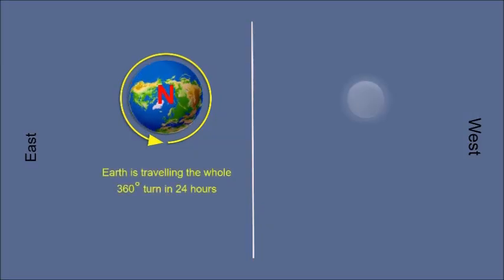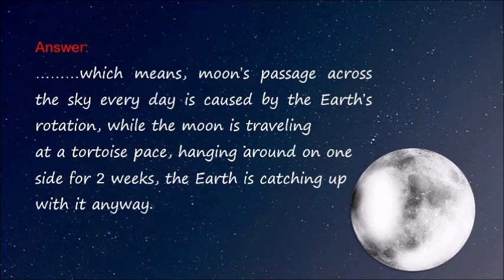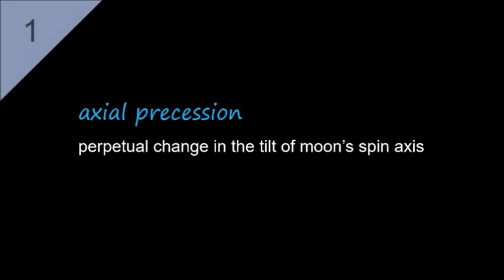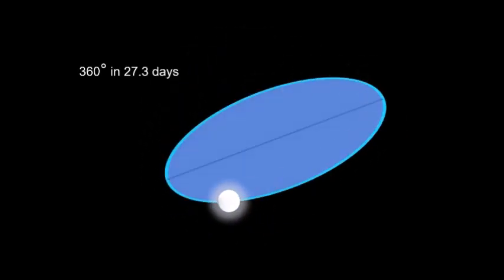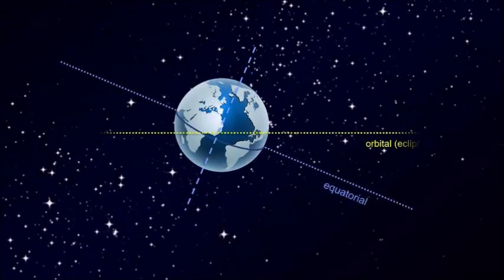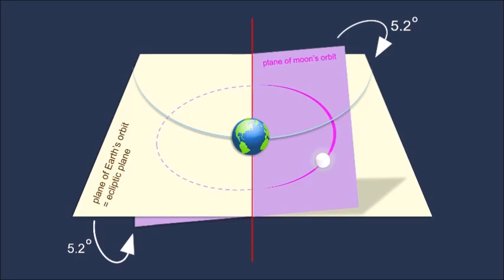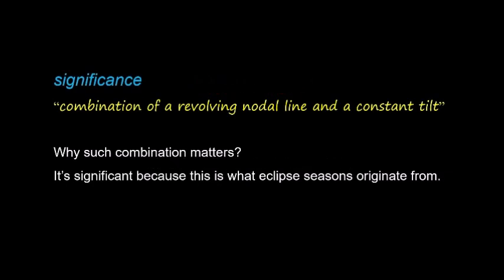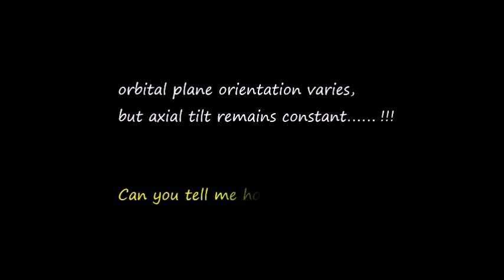3rd Motion of the Moon | Lunar Precessions | Apsidal Precession | Nodal Cycle | Celestial Physics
This video is on viewers’ request.
Welcome to my Moon Science video-lesson-series on my video-tutorial channel.
This video is a full package or information bank.
Moon’s three primary motions. Lunar axial rotation. Lunar revolution. Moon’s third motion. Lunar precessions.

This video-lesson here offers a comprehensive account of lunar motions.
Here I delve into the concept in minute details using numerous tutor-viewer reciprocative texts and lucid illustrations so eloquently that even a beginner would promptly comprehend. Various learning pathways and online resources have been utilized.

Everything is compiled in one place so you can save your time.

Just relax, watch, study and learn.
Targeted primarily to grown-up late beginner audience.
Syllabus level: Graduate, Undergraduate. College. University.
On media X @dr_anjana_sen
Att: If you already "know it all", my videos are not for you.